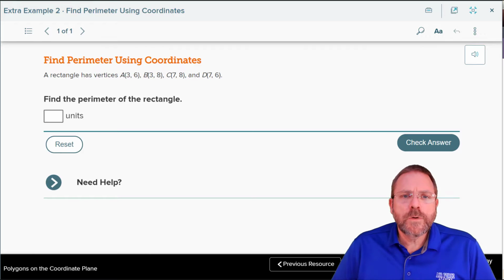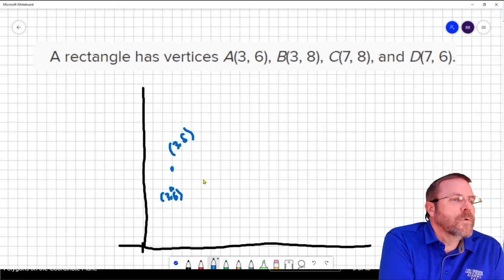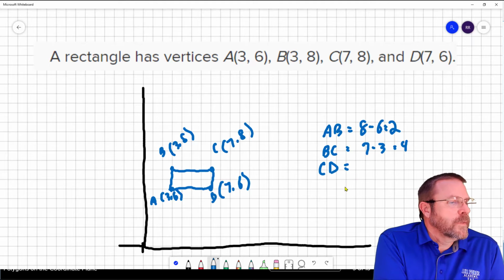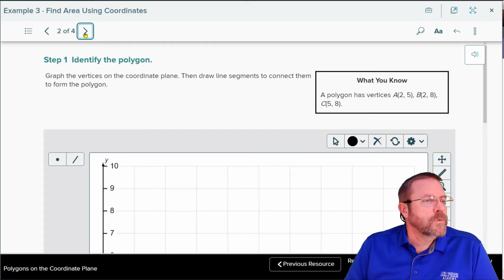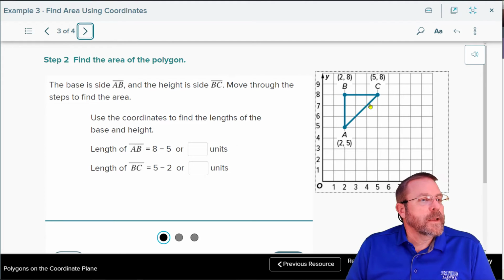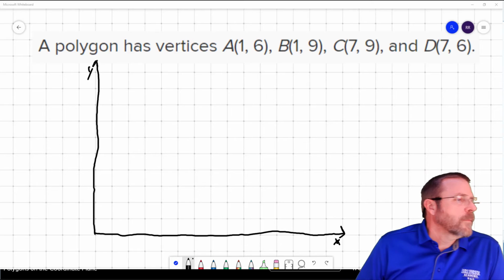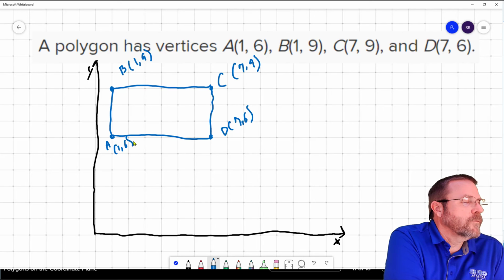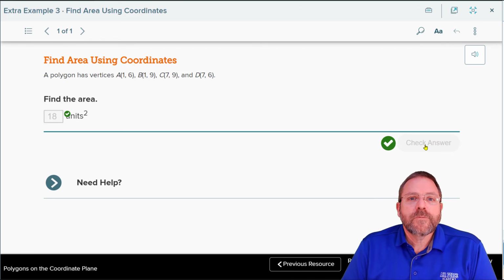8-5 Polygons on the Coordinate Plane (Part 2)